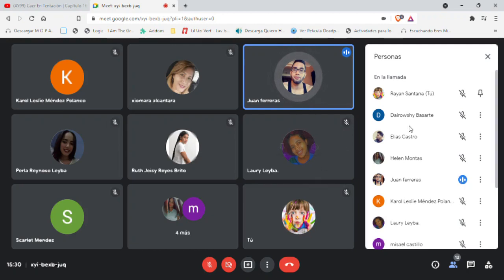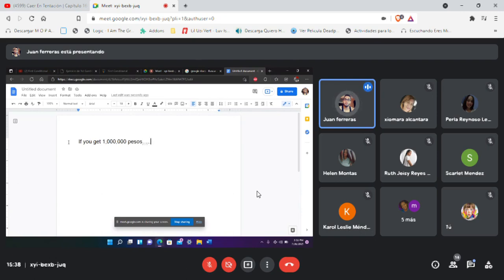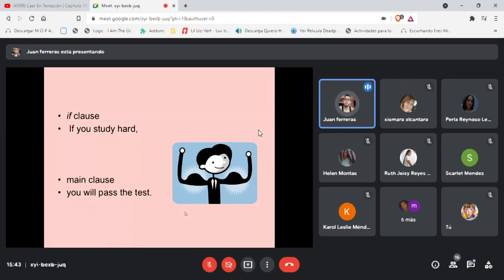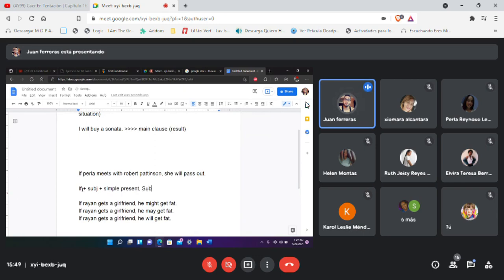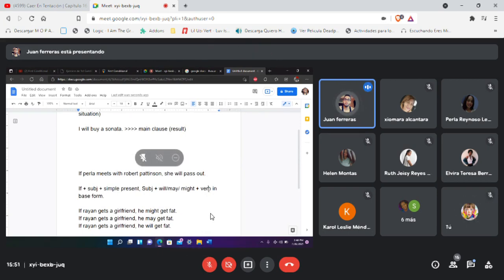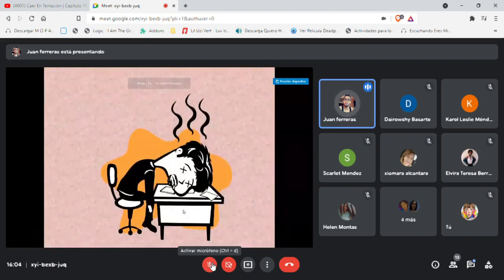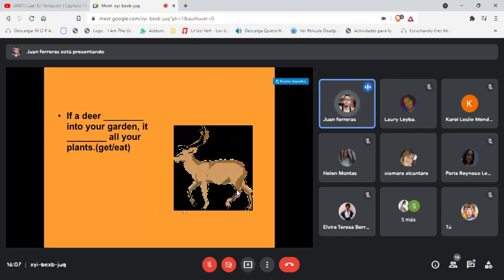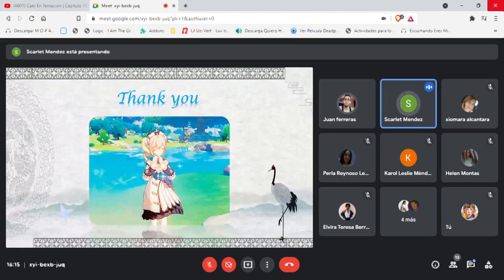case de ingles